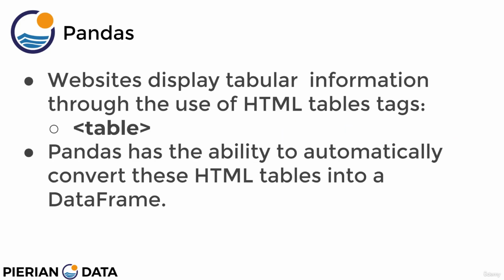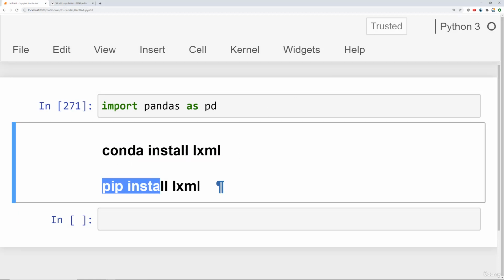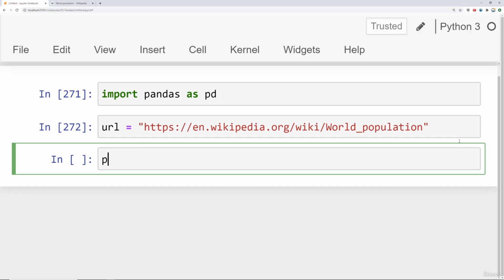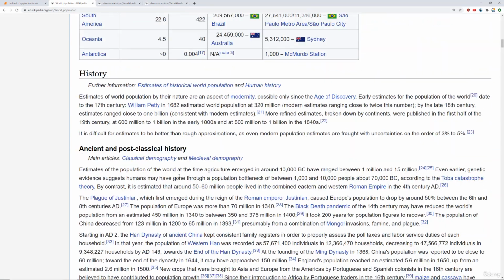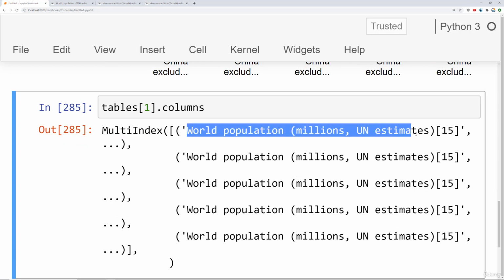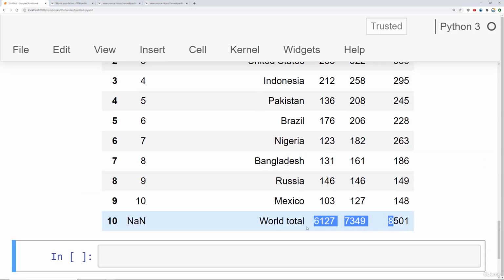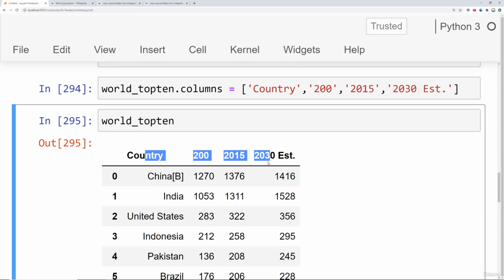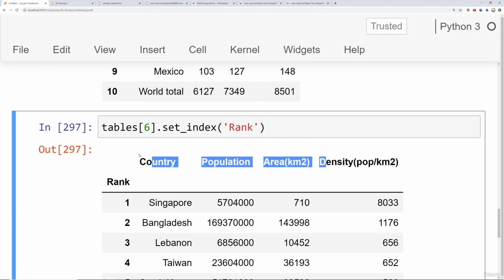𝑷𝒂𝒏𝒅𝒂𝒔 𝑰𝒏𝒑𝒖𝒕 𝒂𝒏𝒅 𝑶𝒖𝒕𝒑𝒖𝒕 𝑯𝑻𝑴𝑳 𝑻𝒂𝒃𝒍𝒆𝒔